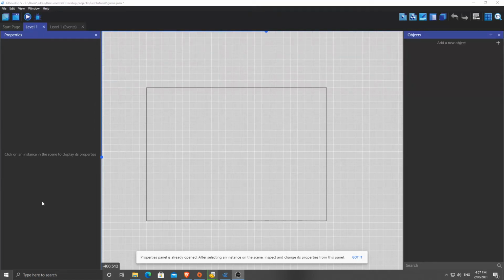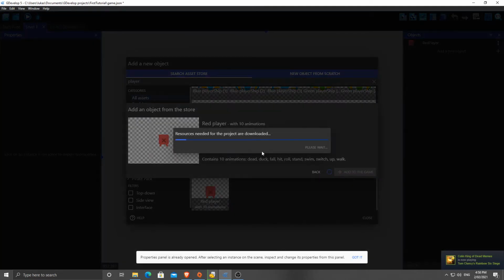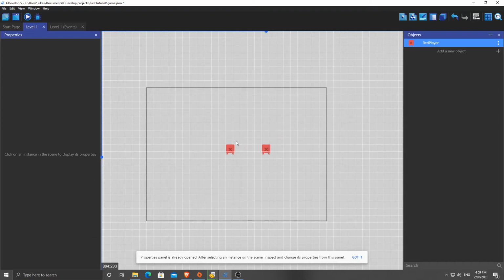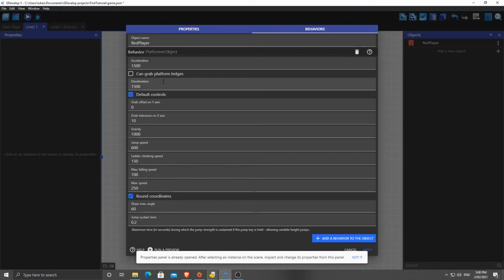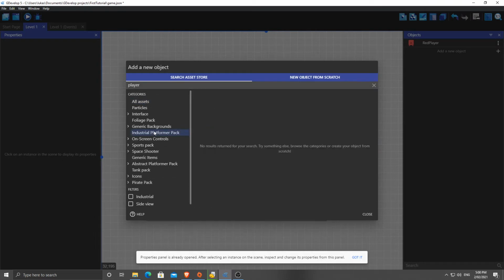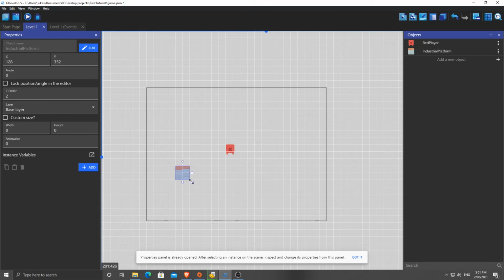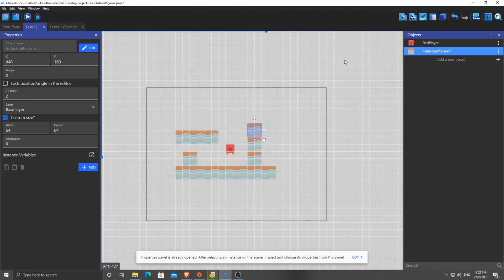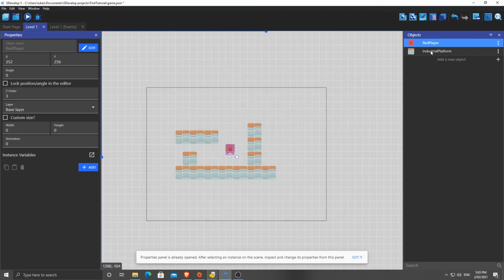GDevelop 5 Beginner #2 : Behaviours